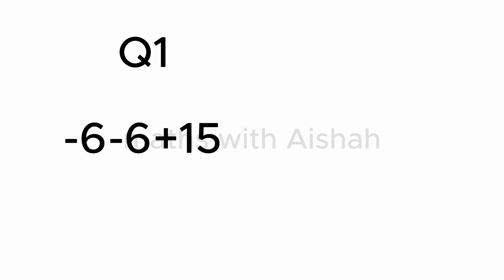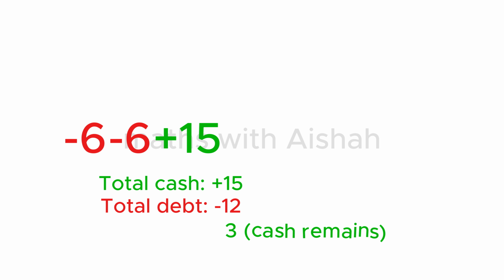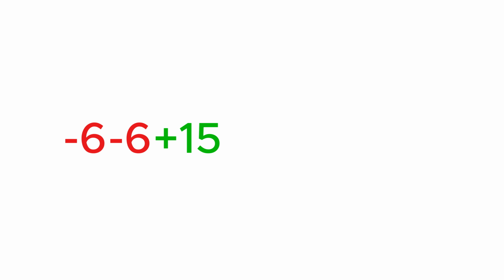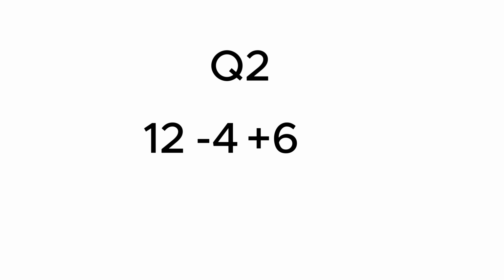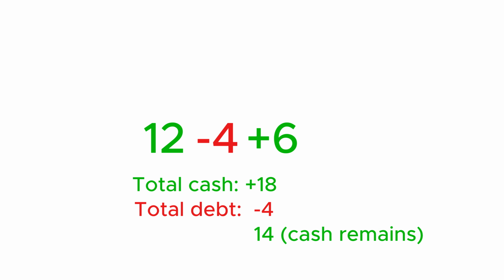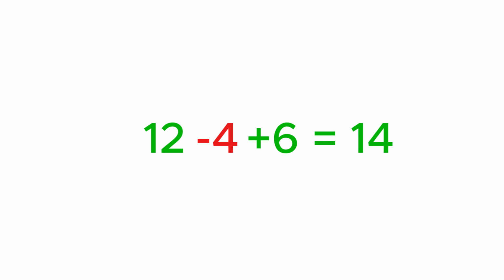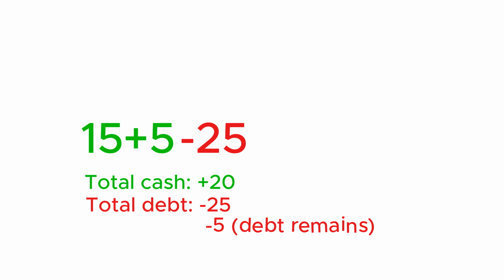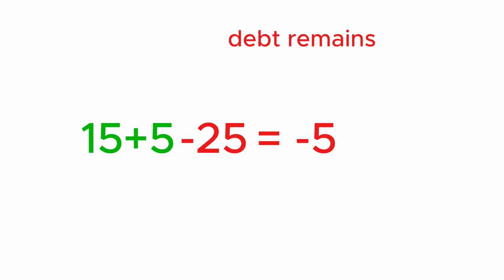Adding and Subtracting Integers | Maths with Aishah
Master addition and subtraction of integers easily using the simple DEBT vs. CASH analogy! If you struggle with longer integer ex[ressi, this video breaks down the rules so you never make a mistake again.

This tutorial is perfectly aligned with the Nigerian JSS/WAEC curriculum, UK KS3/GCSE Maths, and US 6th-8th Grade Common Core Pre-Algebra.

💡 THE DEBT METHOD EXPLAINED:
• Negative numbers (-) = Money you OWE (Debt)
• Positive numbers (+) = Money you HAVE (Cash)
• Adding/Subtracting = Settling your debt to find your final balance!

TIMESTAMPS:
0:00​ - The Integers Challenge: How do you tell me you owe me 5?
1:01​ - Understanding Integers: Negative vs. Positive Explained
2:15​ - Practical Examples: What you owe vs. What you have Demonstration and exercise to try
3:32​ - Subscribe & Ace Your Exams with Aishat Opeyemi Abdulsalam

Nigerian Curriculum: JSS1 math topics, junior secondary school mathematics, BECE math past questions, WAEC general mathematics integers.
UK Curriculum: KS3 maths positive and negative numbers, GCSE maths foundation tier integers, Year 7 number operations, Edexcel maths integers.
US Curriculum: 6th grade math integers unit, 7th grade pre-algebra positive and negative numbers, Common Core State Standards CCSS.MATH.CONTENT.6.NS.C.5.